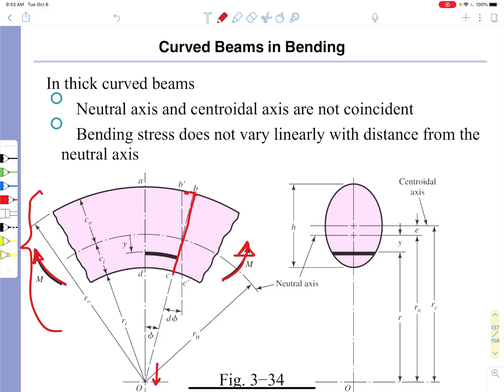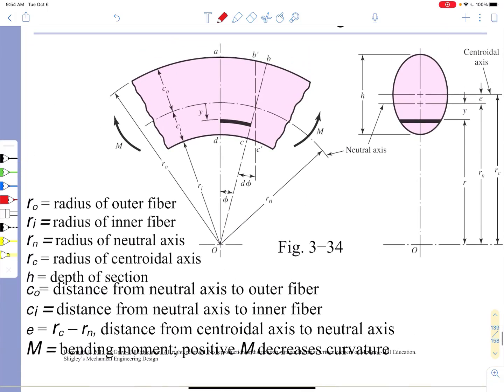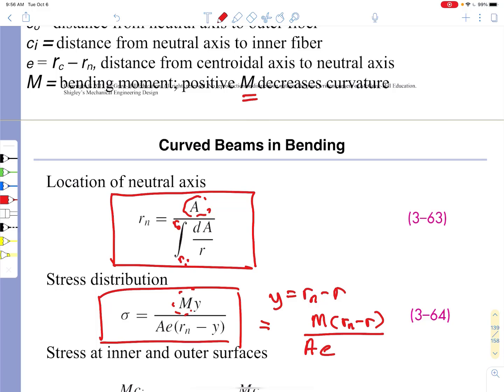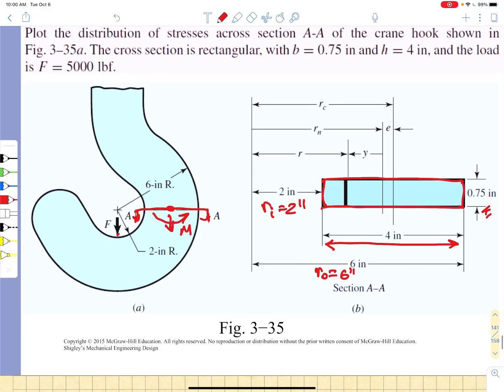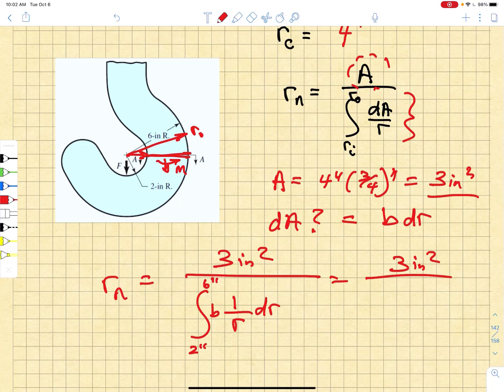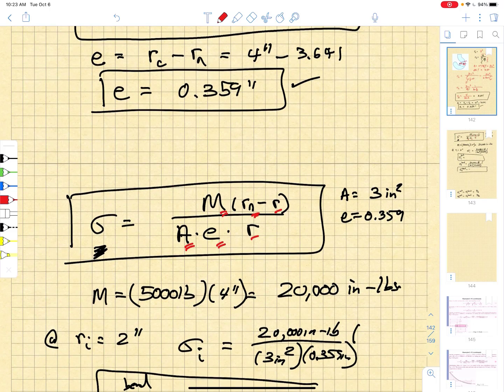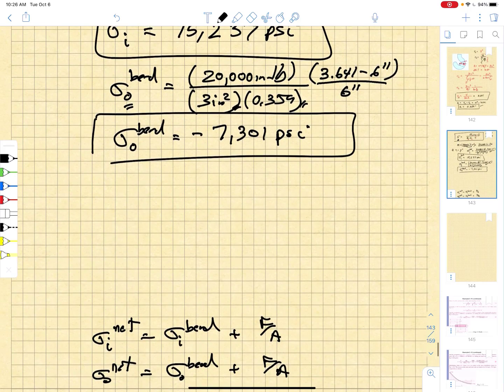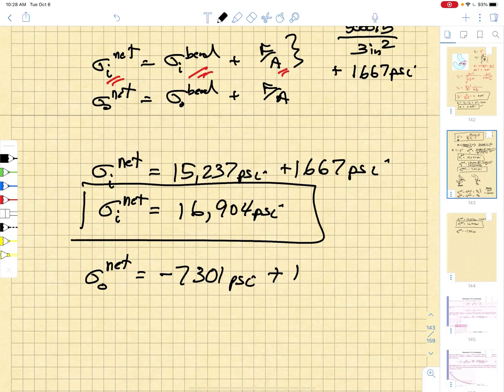Lecture 11b curved beams in bending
The equations used to find stresses in curved beams with a book example.